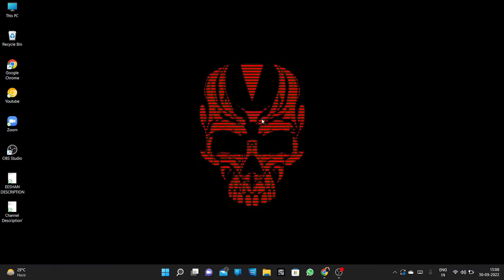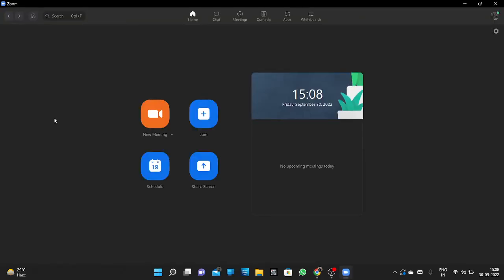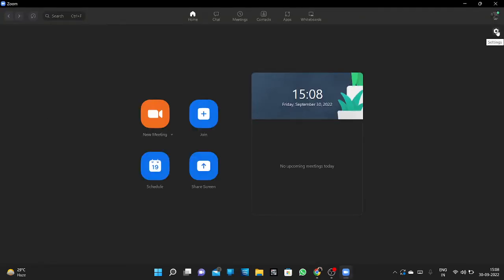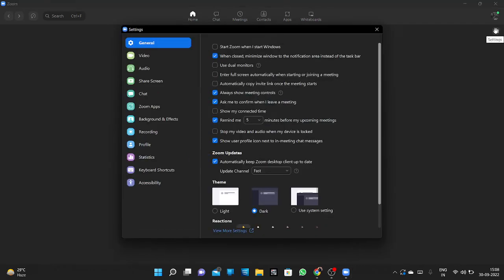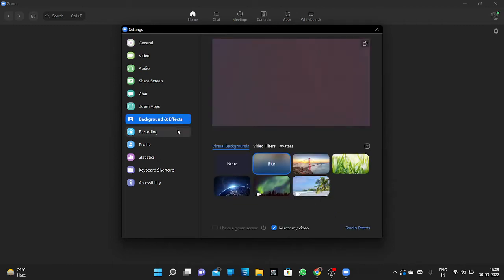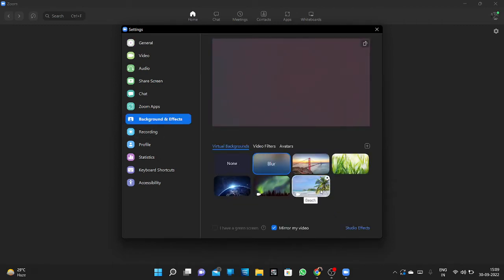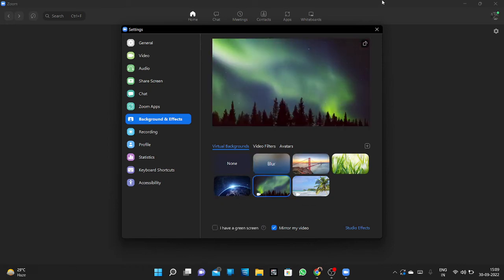HOW TO SETUP VIRTUAL BACKGROUND IN ZOOM MEETING'S 😜😜